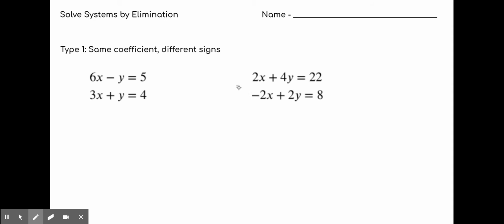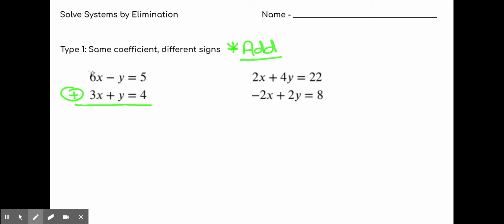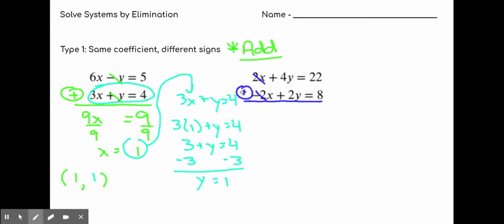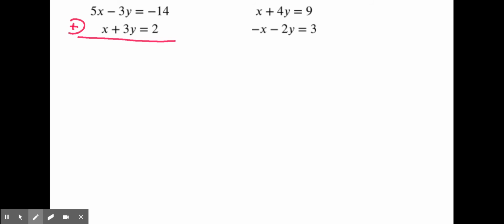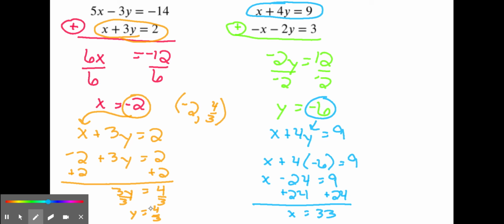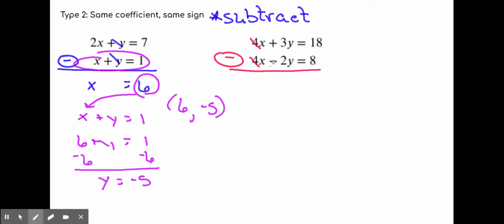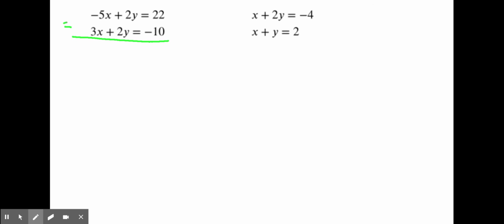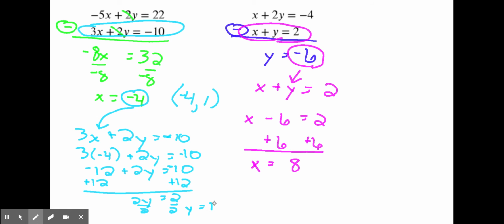Solve Systems by Elimination